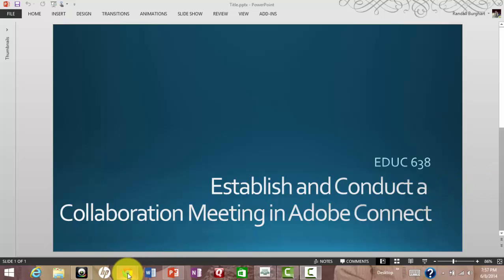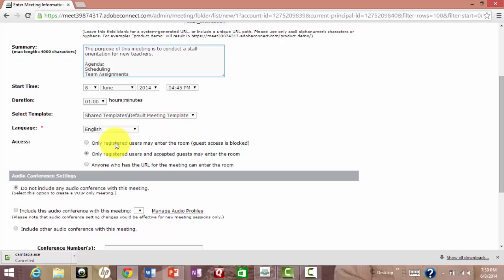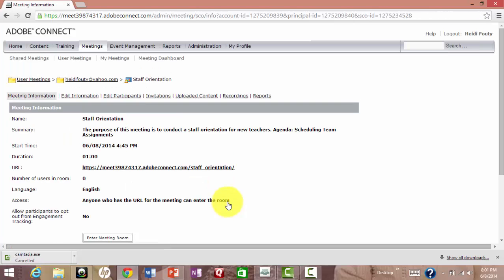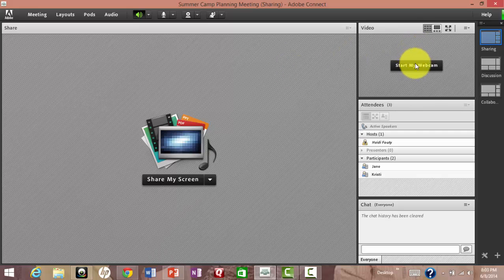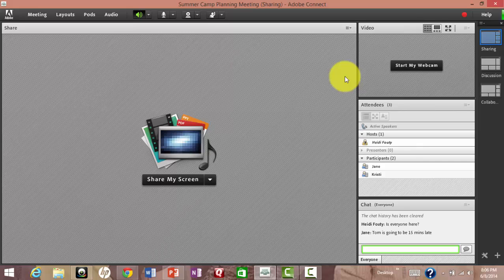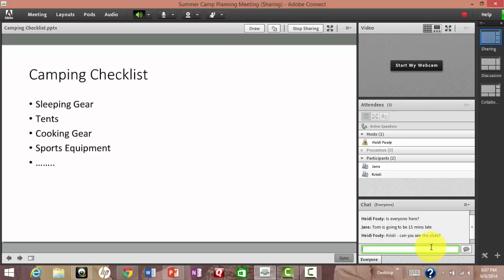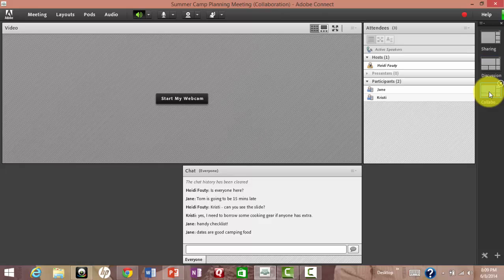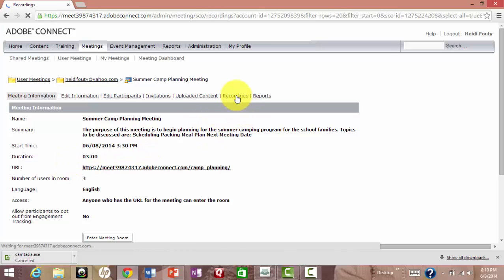EDUC638 Presentation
Presentation for Week 4